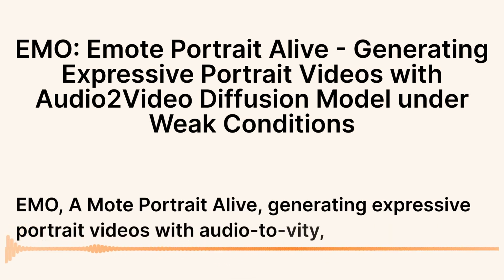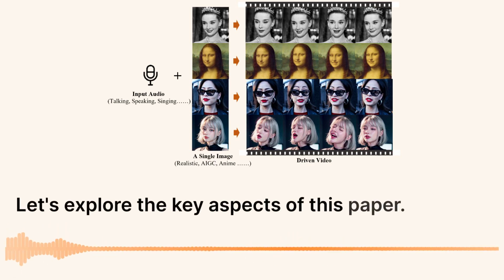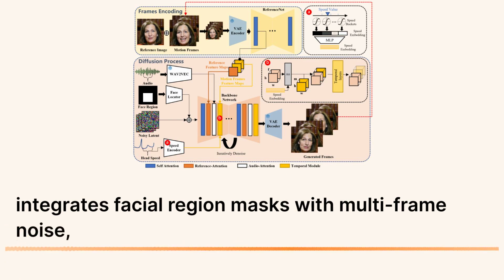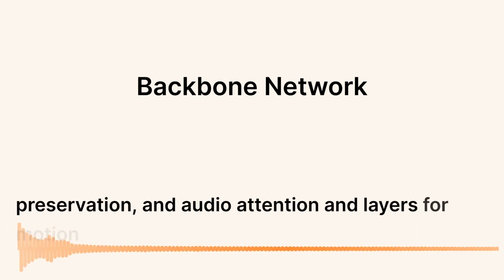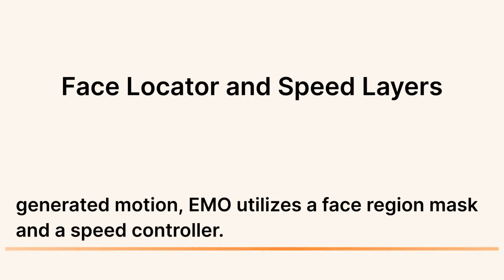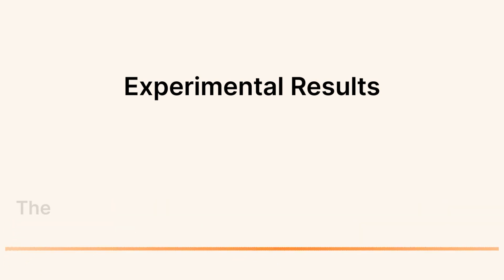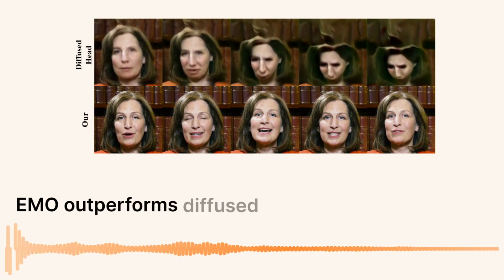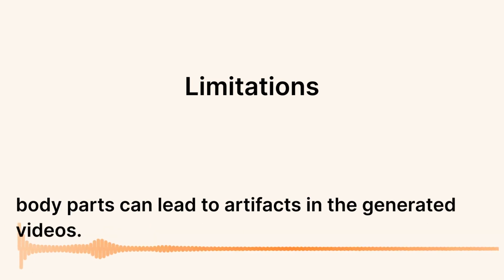Bringing Portraits to Life: EMO's Audio2Video Diffusion Model